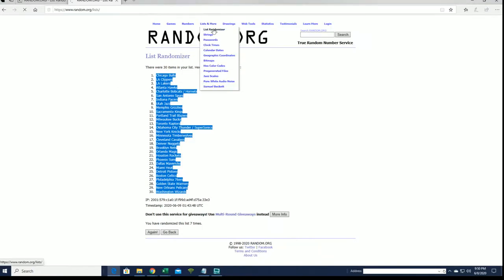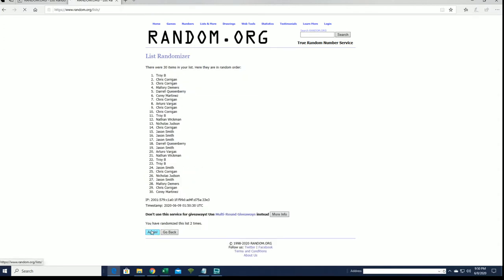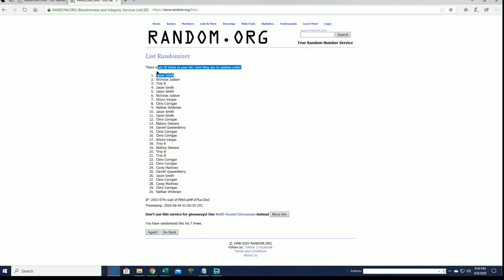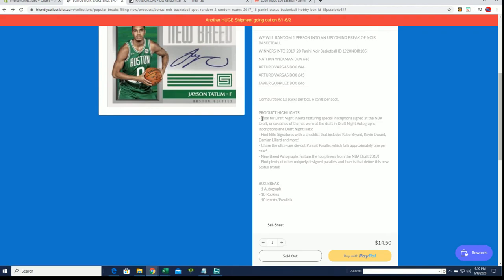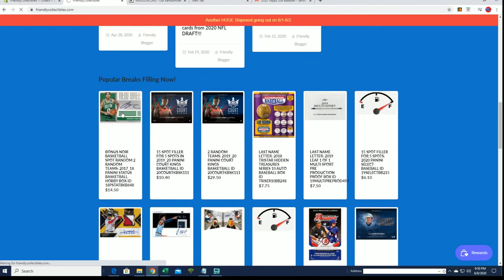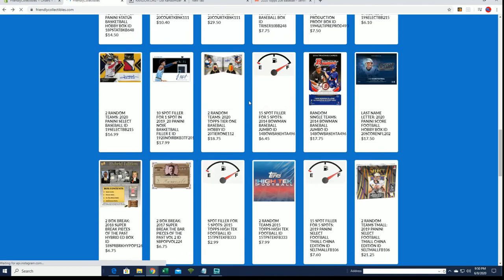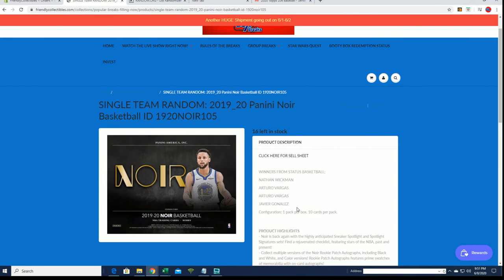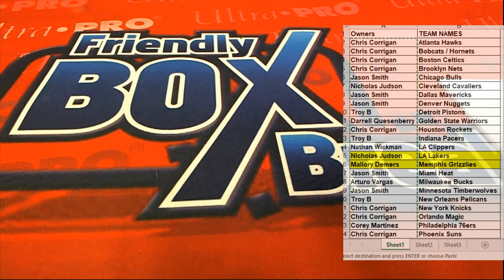2017 18 Panini Status Basketball Hobby Box ID 18PSTATBKB647 RANDOM BONUS